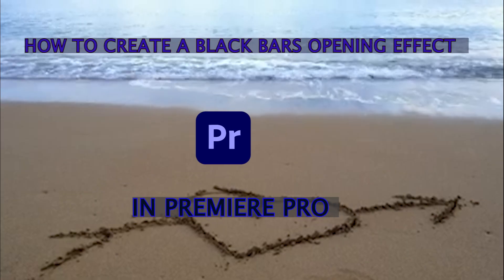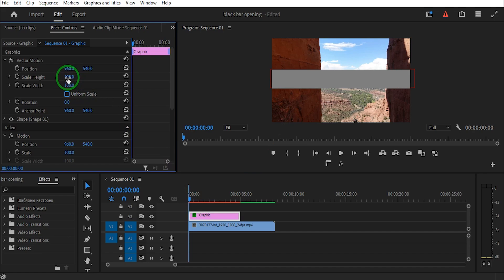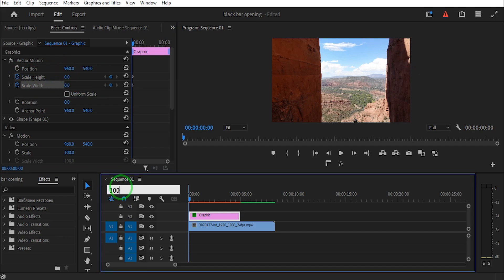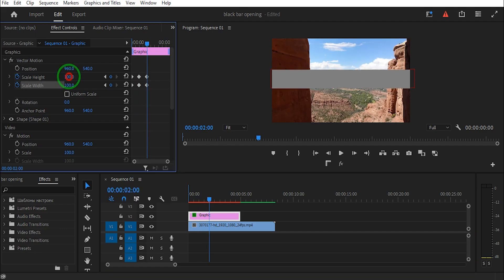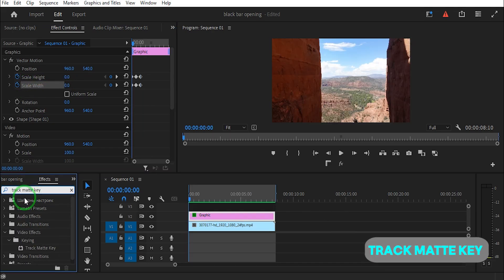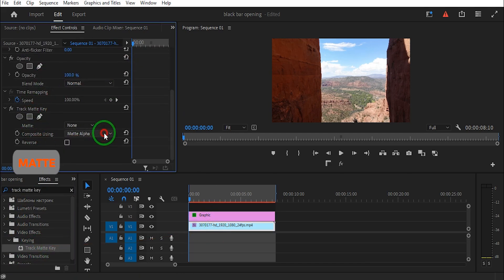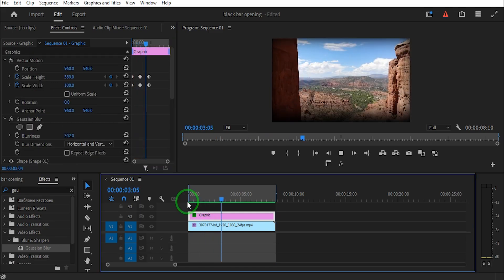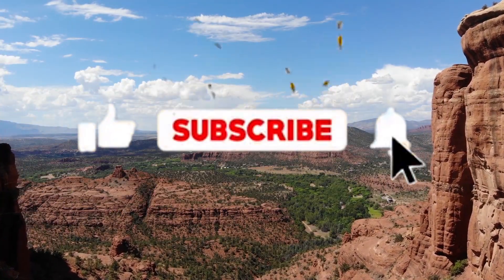How to Create a Black Bars Opening Effect, In Premiere Pro